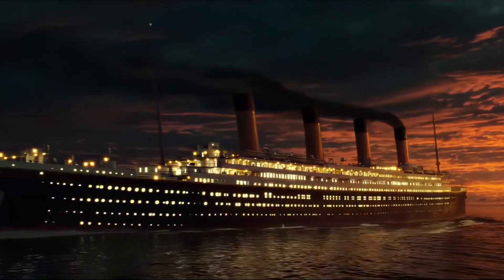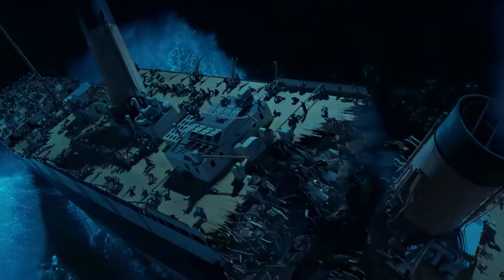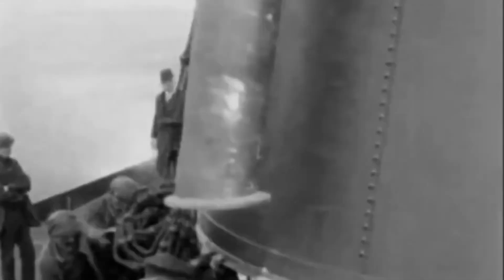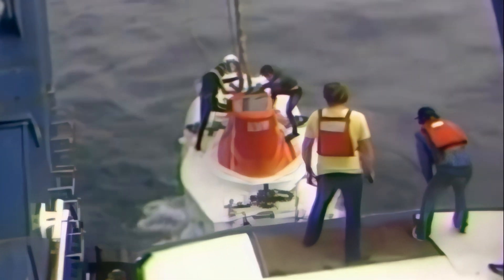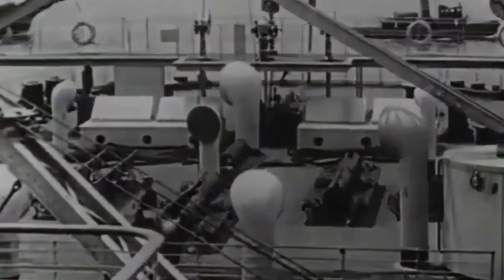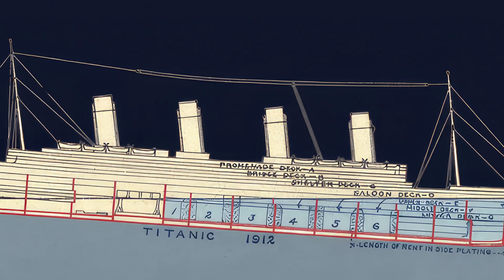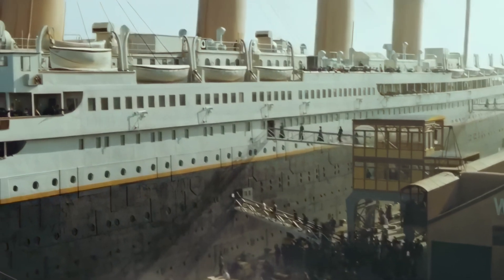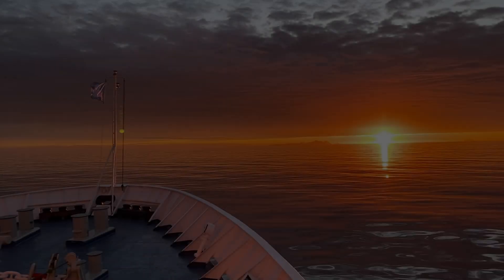How and Why Did the Titanic Break in Half?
Episodes:
0:00 - How the Titanic split.
0:30 - How the Titanic sank.
1:26 - Causes of the Titanic sinking
3:00 - Materials of Titanic's construction
4:30 - Causes of Titanic's demise
5:07 - Can a modern cruise ship break in half if it sinks?
6:11 - Technological advances in cruise ship construction
8:03 - SOLAS standards for shipbuilding manufacturing processes

To this day, countless people around the world continue to marvel at the legendary Titanic. This tragic and iconic ship has been stirring the minds of people everywhere for more than a century.
Although many details of Titanic's sad maiden voyage are widely known, many people still wonder how and why this ship split in two after colliding with an iceberg.